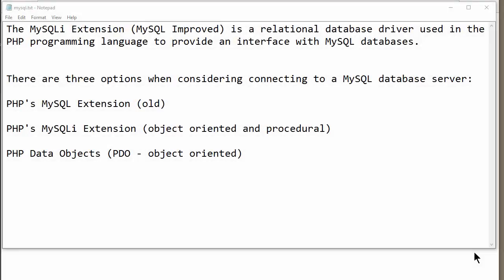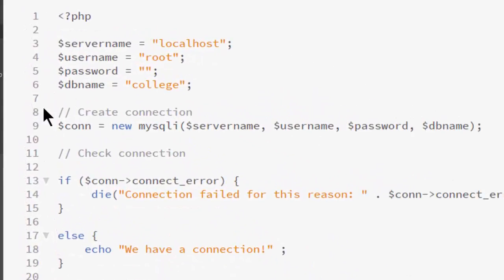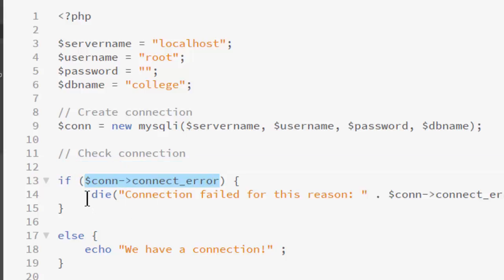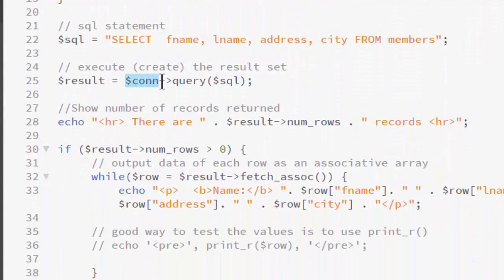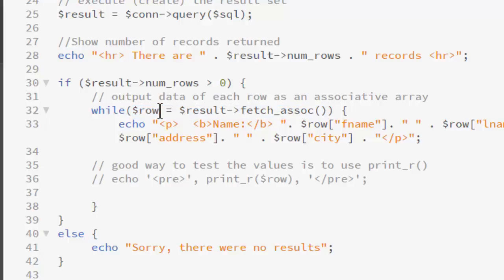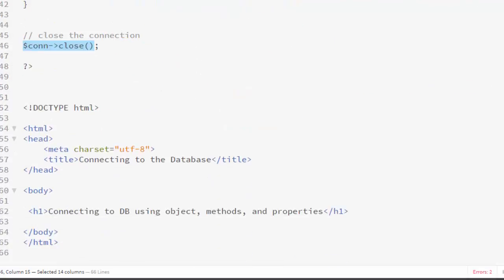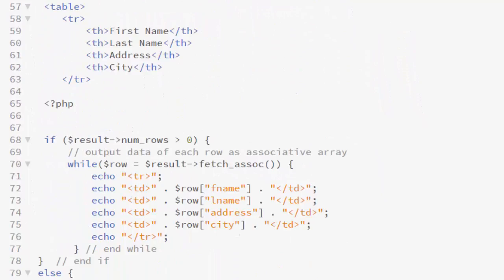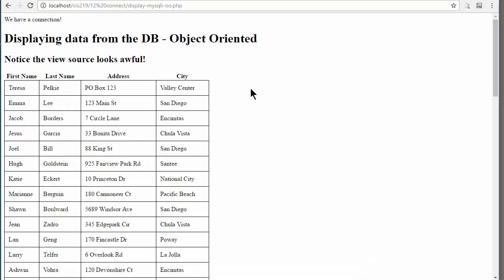PHP / MySQL Course Course 12 - Connecting to a MySQL Database using MySQLi Object Oriented